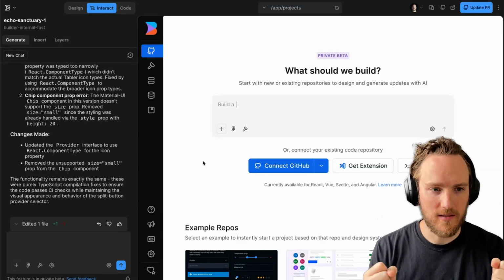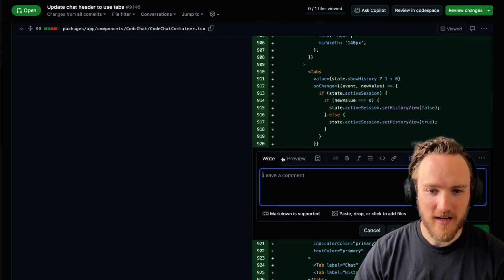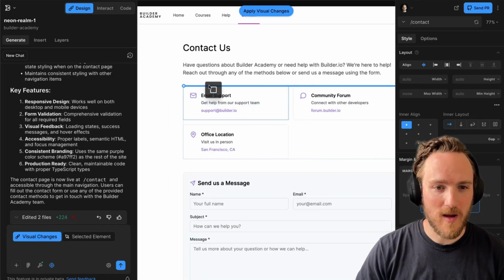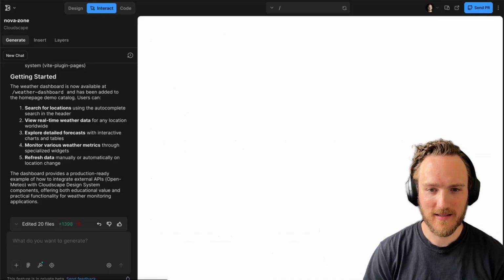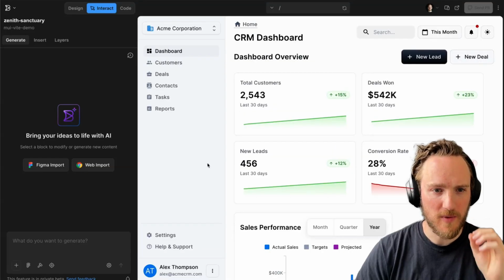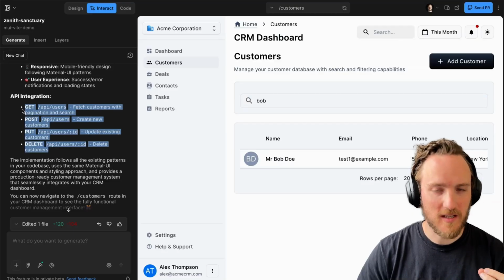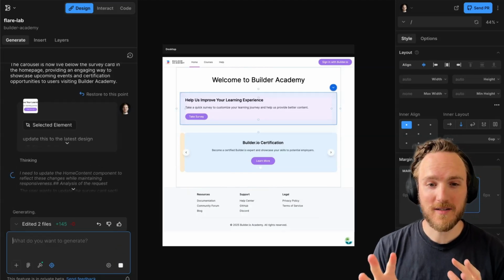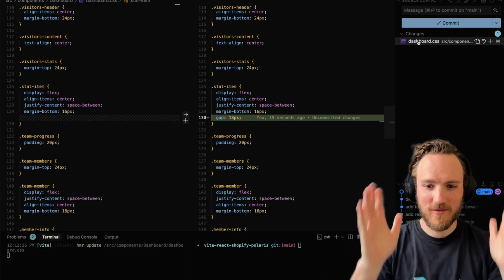Introducing Fusion: it's like Figma and Cursor had a baby